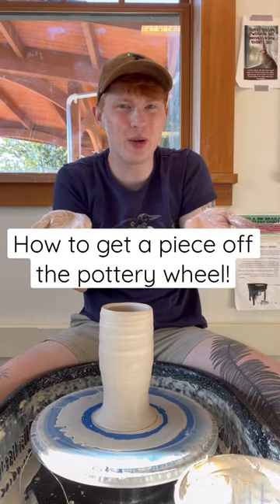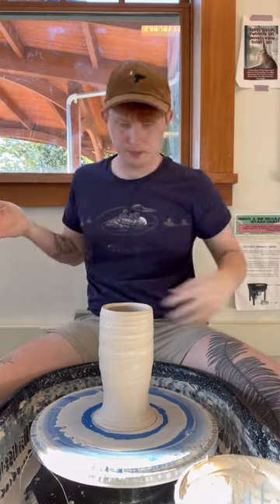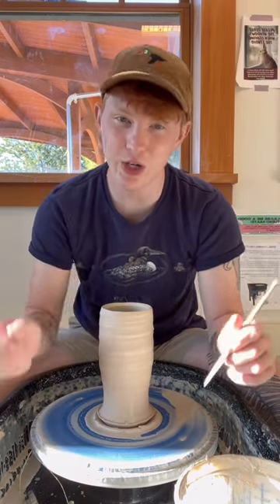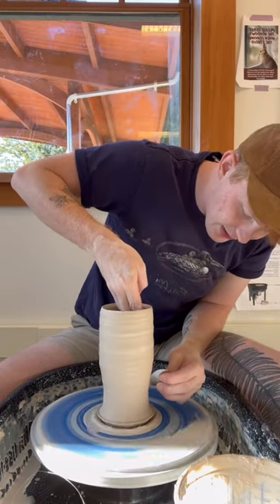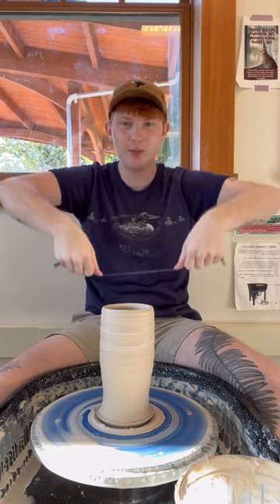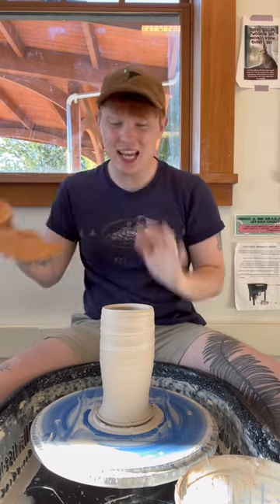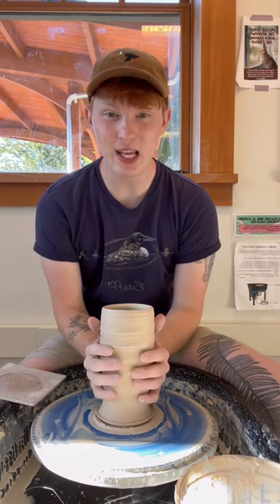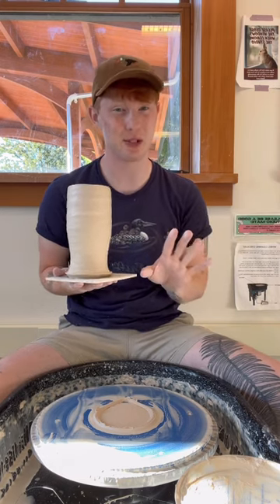How to get a piece off the pottery wheel!